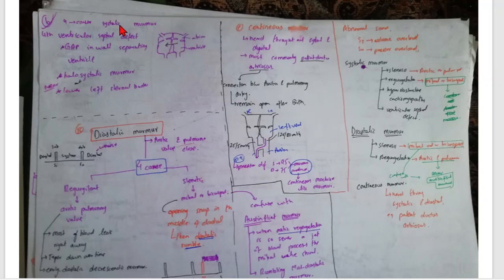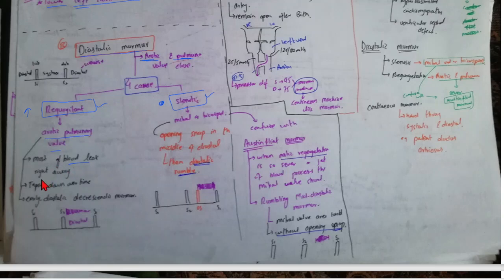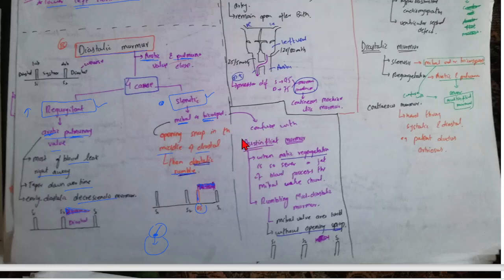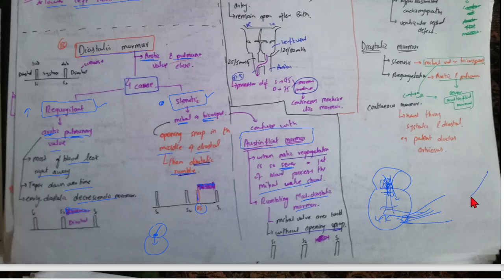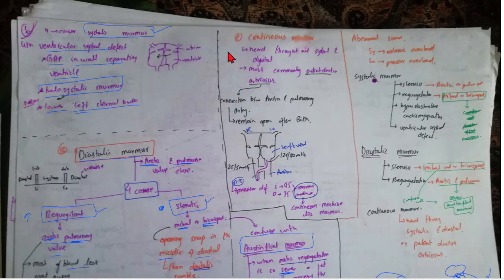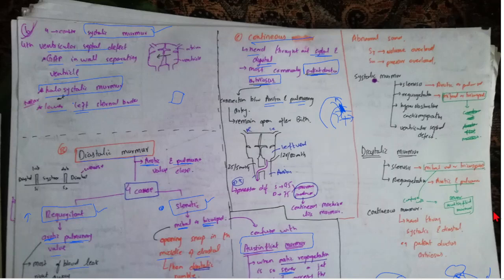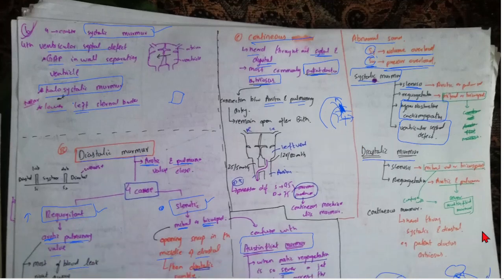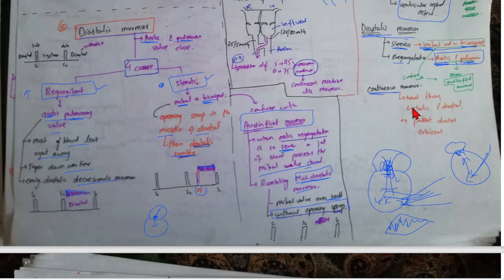Normal and abnormal heart sound S1,S2,S3 and S4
What does S1 S2 S3 and S4 heart sounds represent?
Can S3 heart sound be normal?
What are the normal heart sounds and abnormal heart sounds?
What is a heart murmur between S1 and S2?